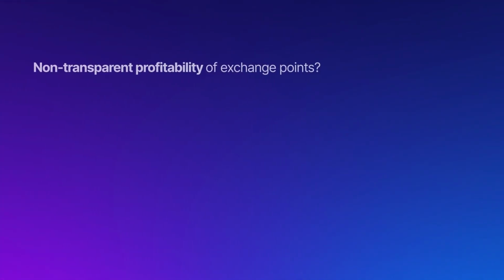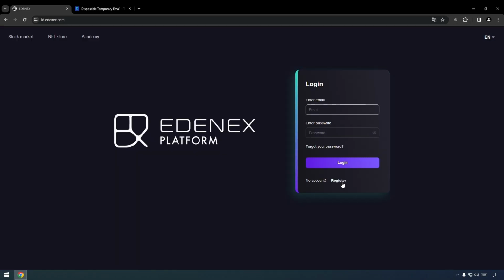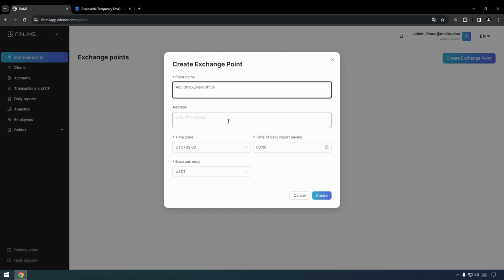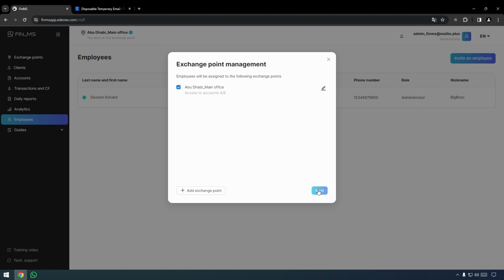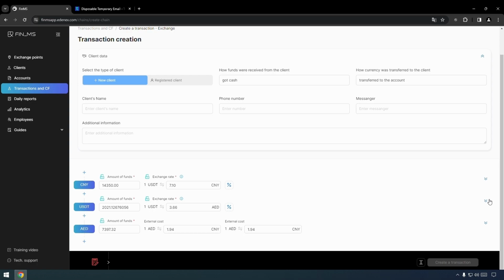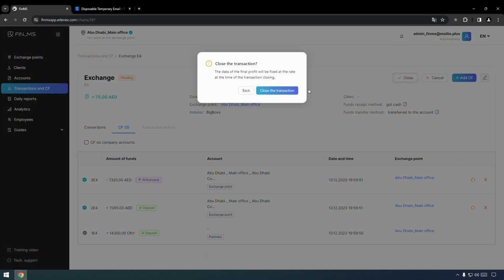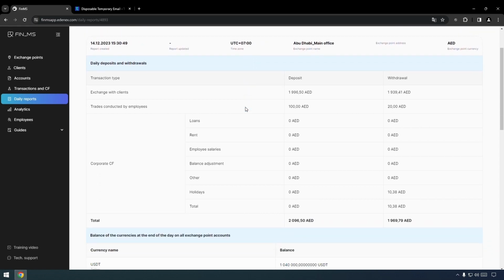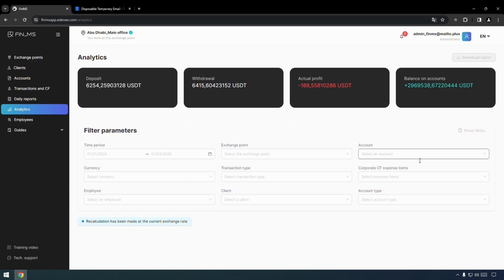Review of Edenex FinMS: Financial Management System for Currency Exchange Points.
Want to open your own exchange point, but don't know how to manage cash flow in one place? Or you have exist one, and want to manage all operations quick and transparent?  Use FinMS for free!
In this video, we dive deep into Edenex FinMS, a revolutionary financial flow management system specifically designed for currency exchange points.
No matter, you have standard or cryptocurrency exchange point - our solution suit every need. Discover how Edenex FinMS streamlines financial operations, enhances accuracy, and ensures regulatory compliance. We'll explore its key features, benefits, and how this system can transform your business.